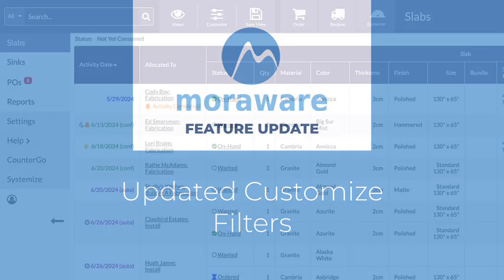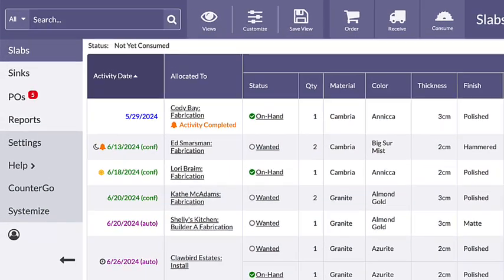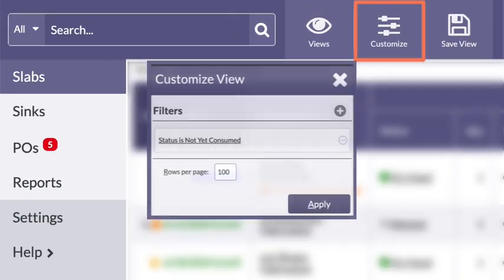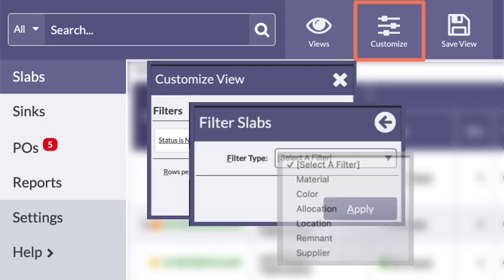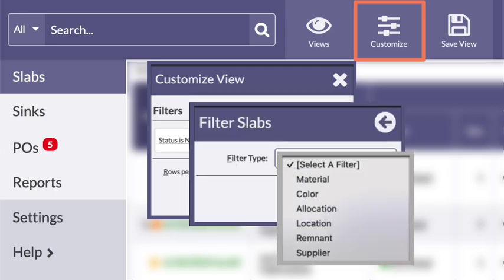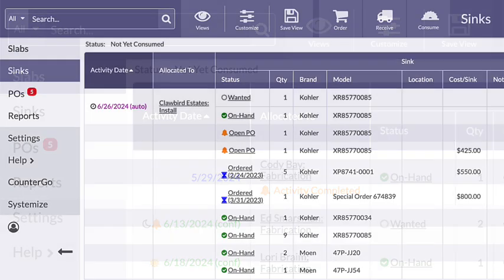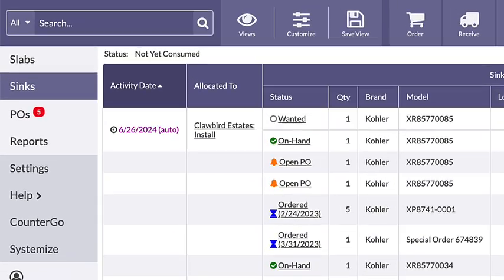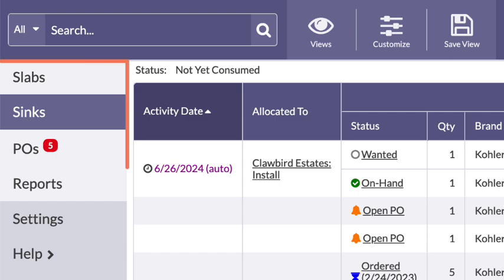WN Updated Customize Filters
Customize dialog box in Inventory now has an interface similar to other Moraware Products.